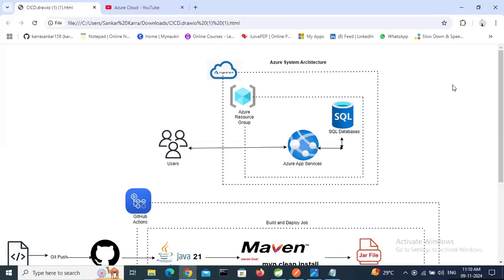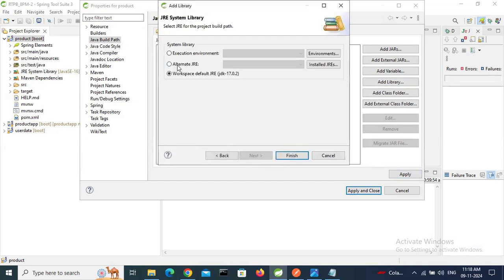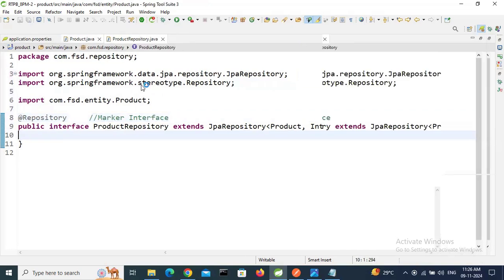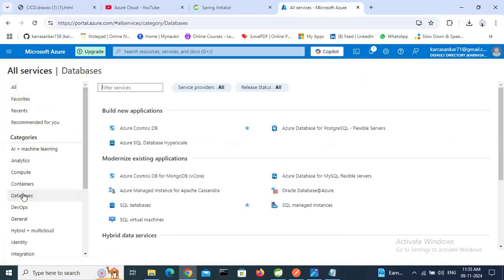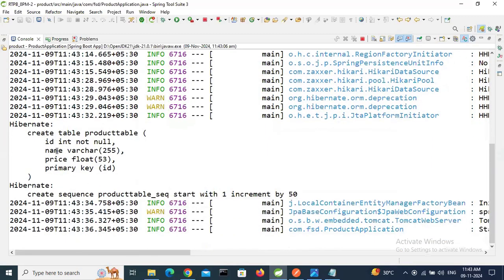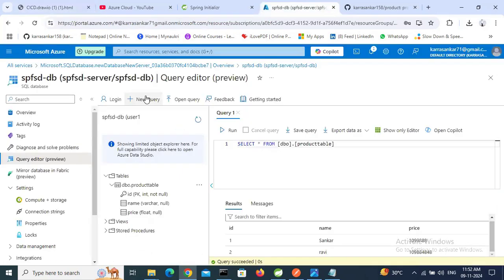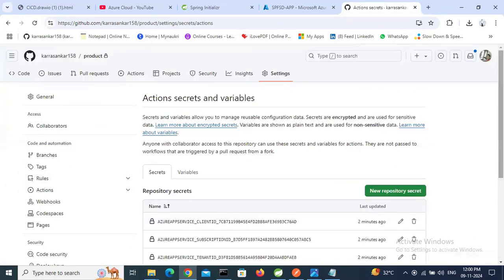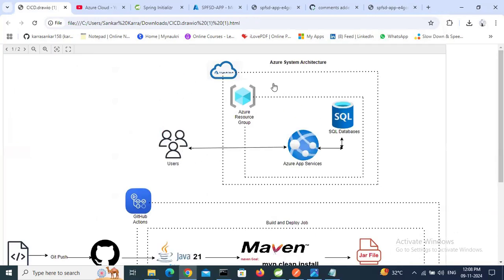Spring boot application integrated with Azure SQL Databases and deployed on Azure App Services #2024